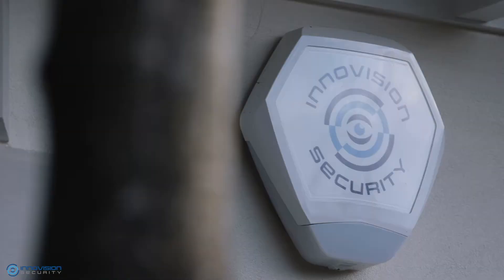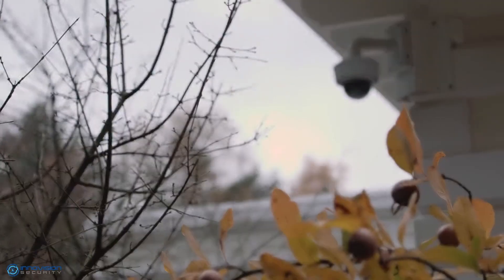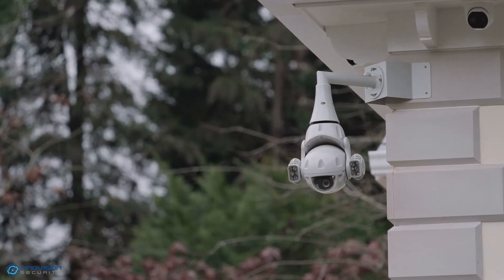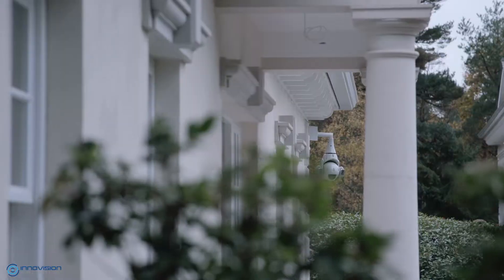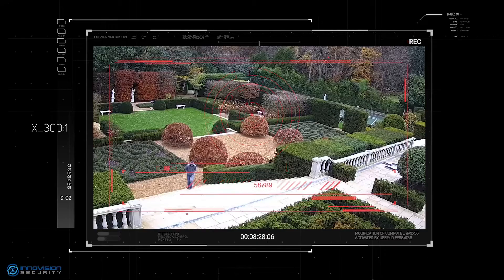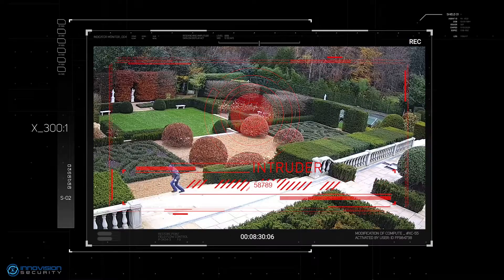Intruder Watch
The very latest in Intrusion Detection using video analytics.